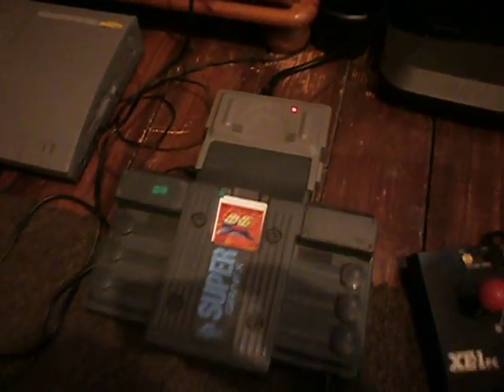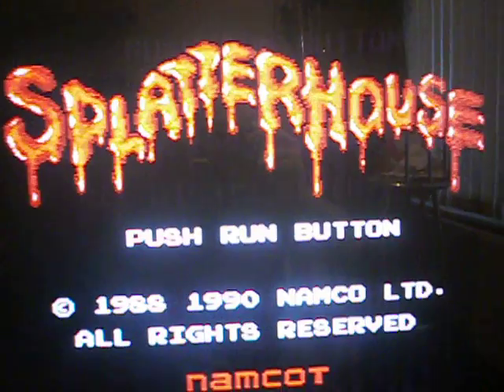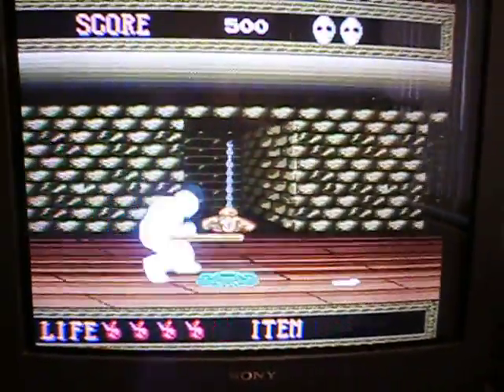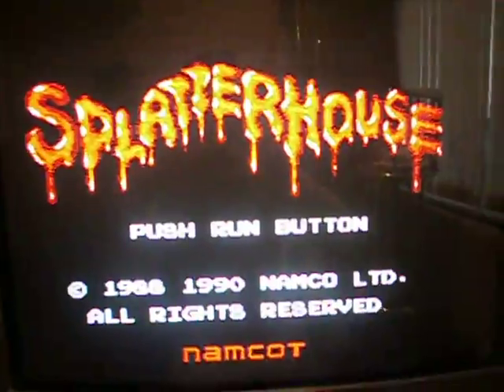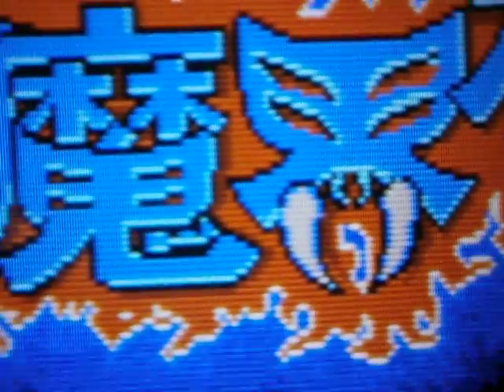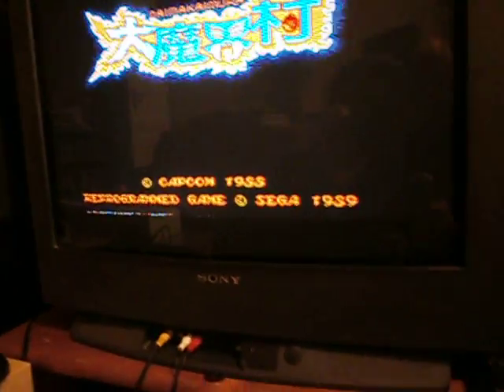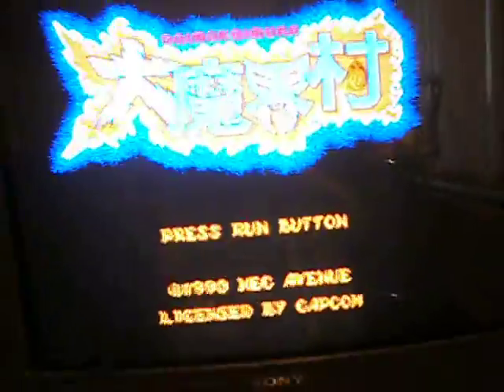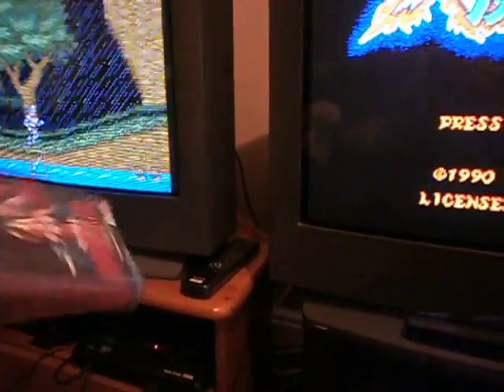pc engine rgb mod -from the kaylied gamer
a massive thanks  to the kaylied gamer for converting this tenoke2 game save unit
into a scart rgb out for the pc engine